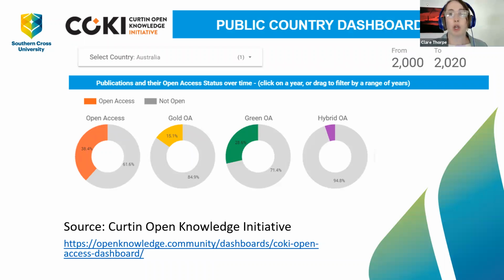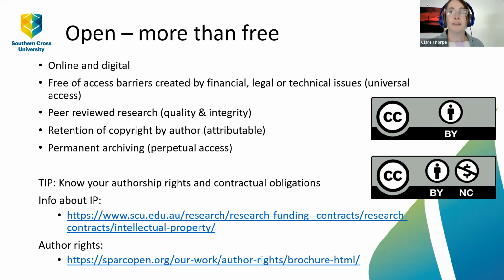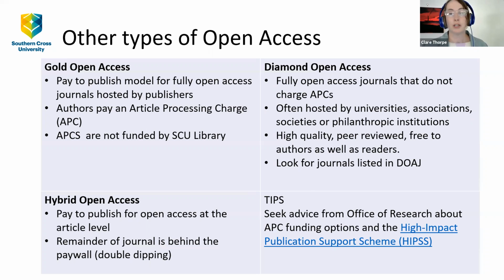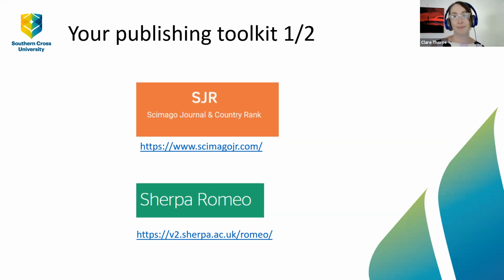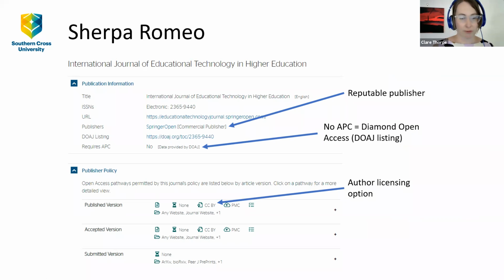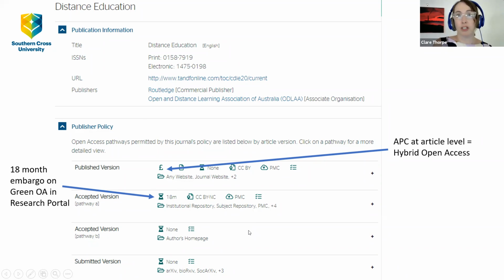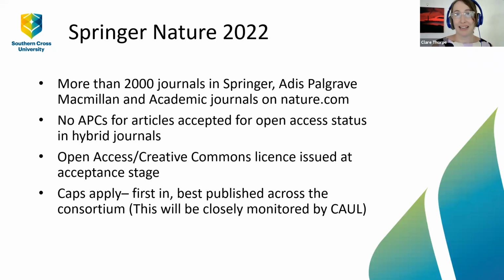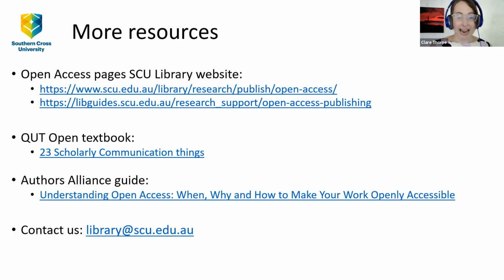Open Access Publishing for impact: Opportunities for SCU Researchers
Open Access Publishing for impact Webinar held on 28th October 2021.  This webinar provides an overview of OA publishing options and how Southern Cross University Library can help navigate the OA landscape.